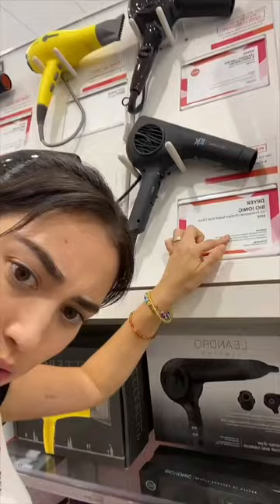A hair dryer that actually WORKS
It's a process lol

xoxo,
Nealie